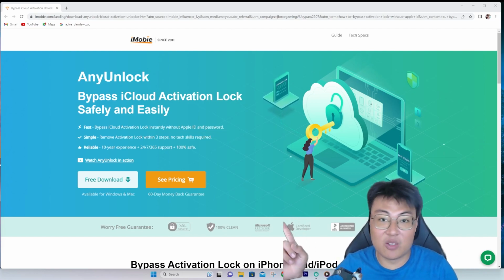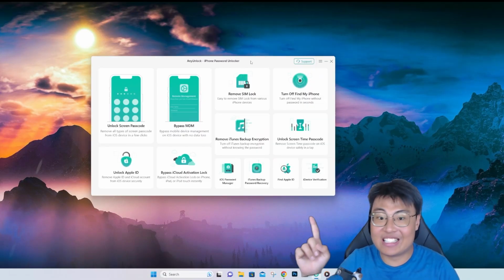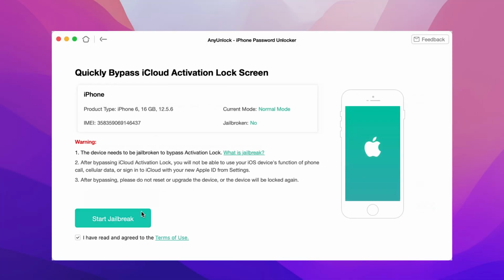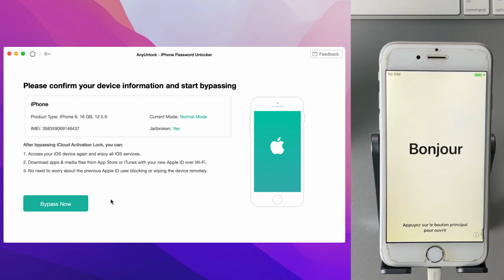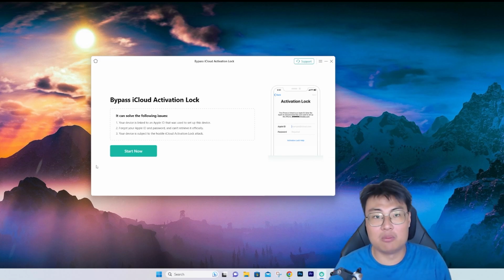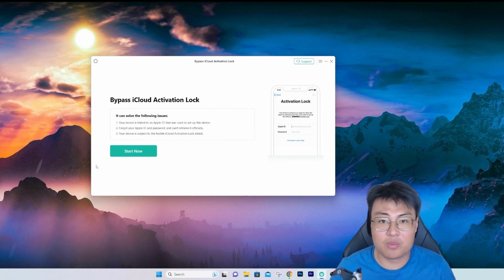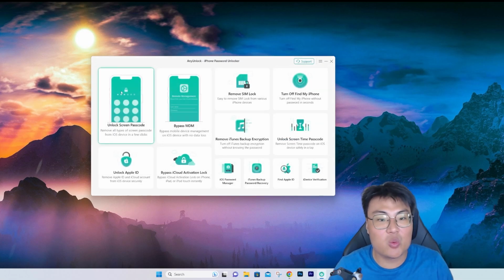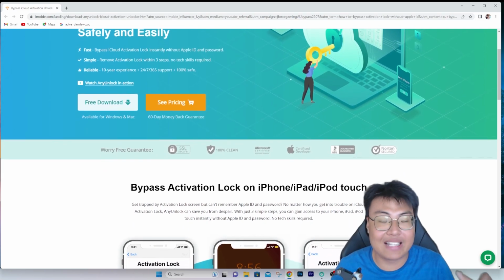How to Bypass Activation Lock on iPhone/iPad without Apple ID